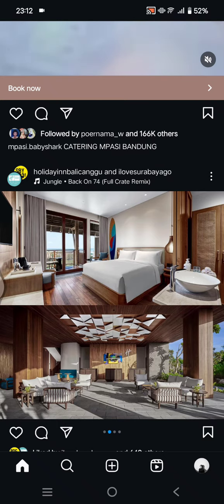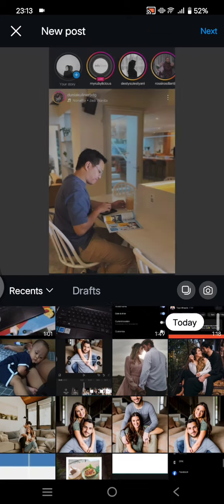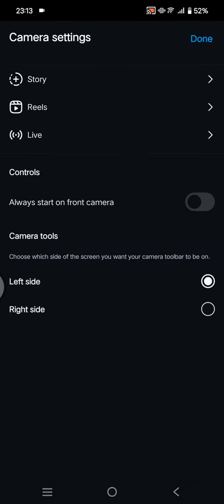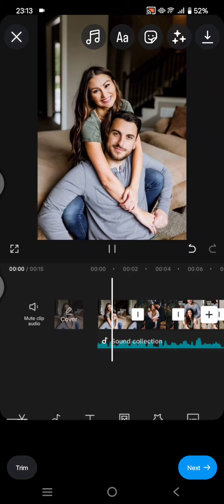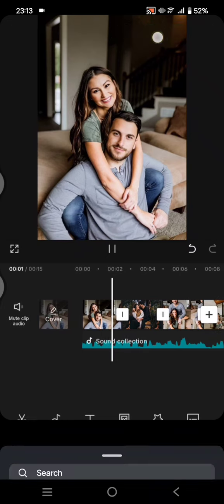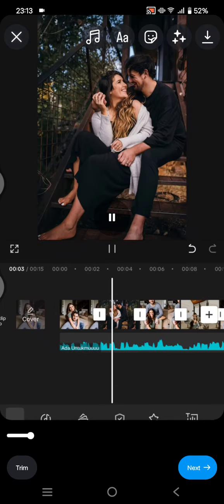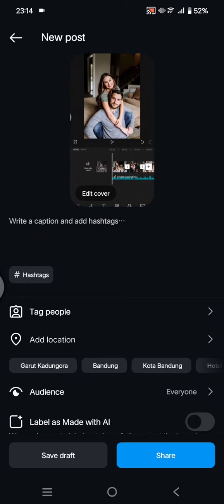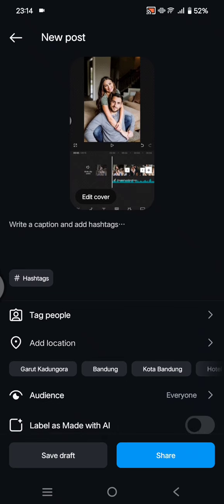👍 MASTERY: How to upload full video on instagram | instagram for Dummies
Learn how you can upload full video on Instagram